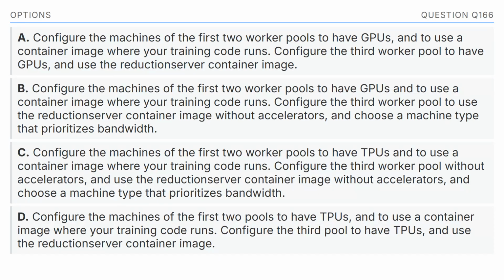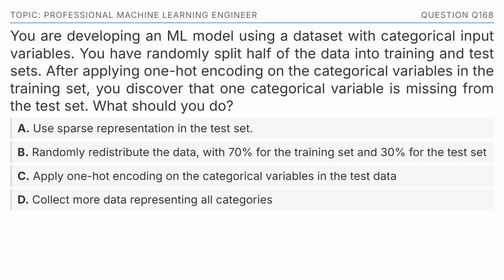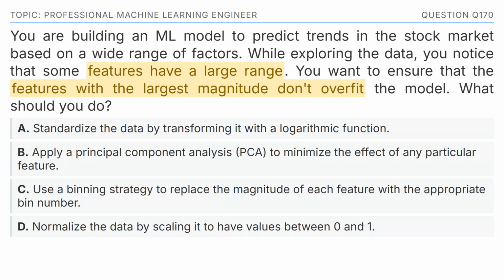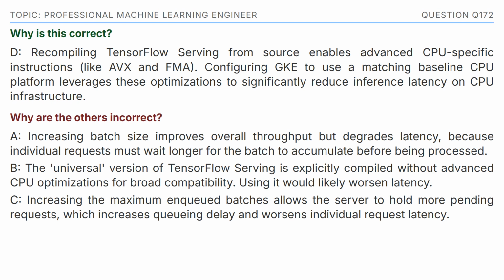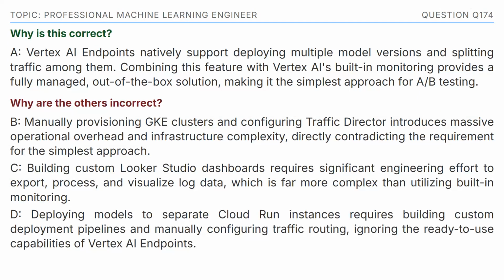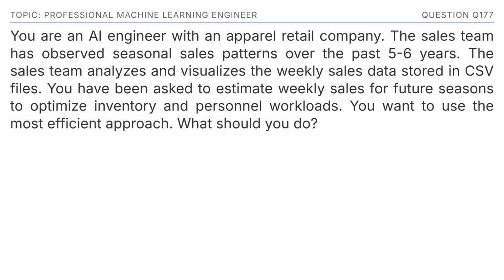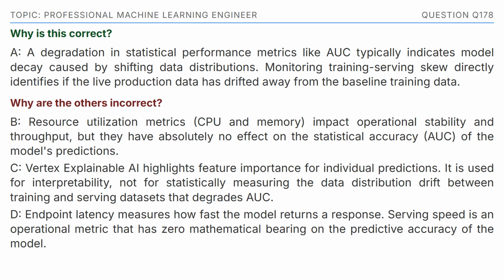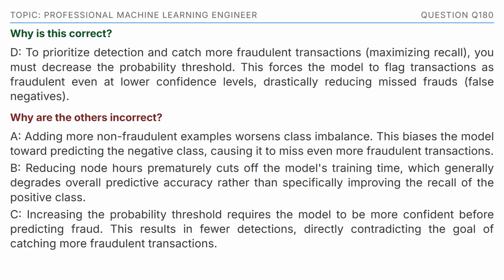Google Professional Machine Learning Engineer Practice Exam | Part 12